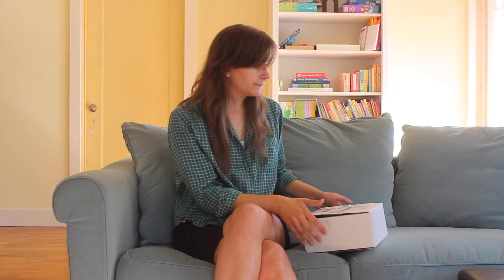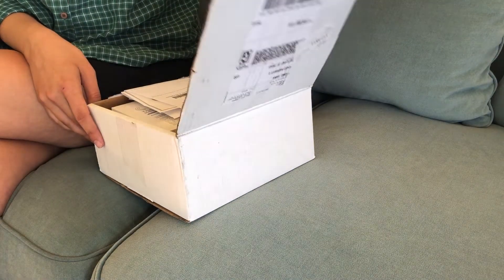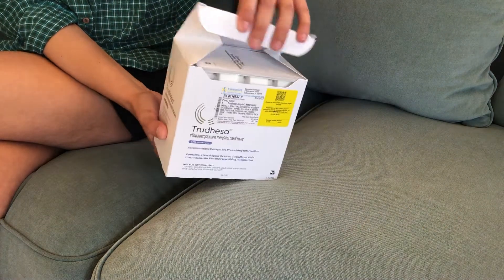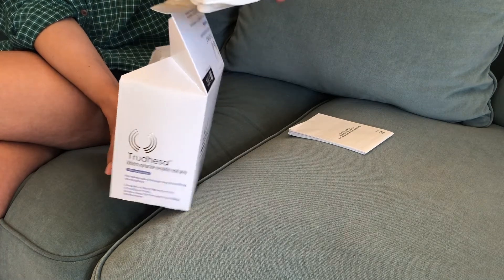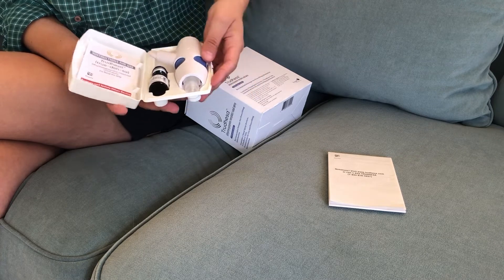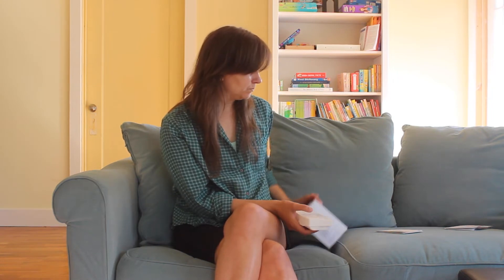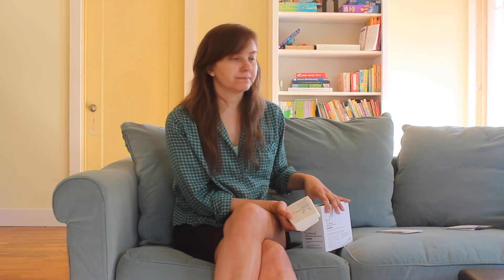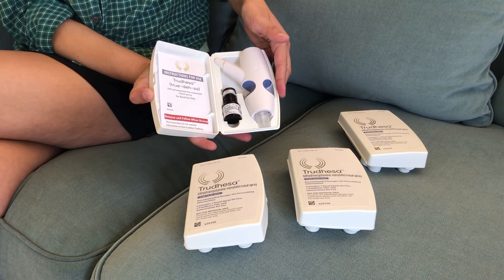Unboxing: Trudesa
Some of my medications come in the mail. Join me in unboxing today's delivery.